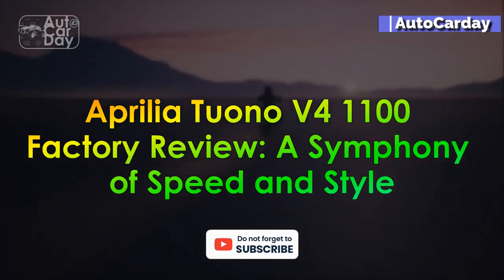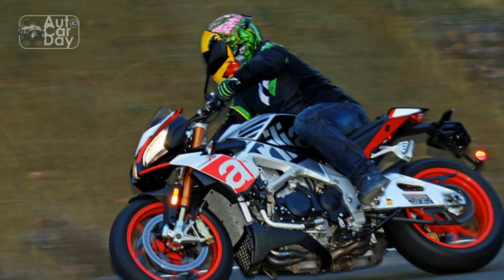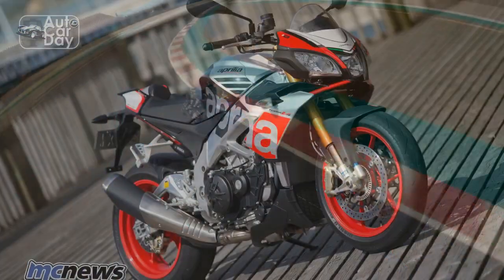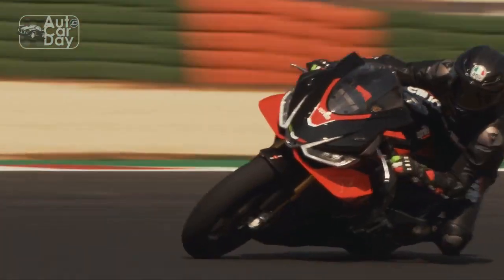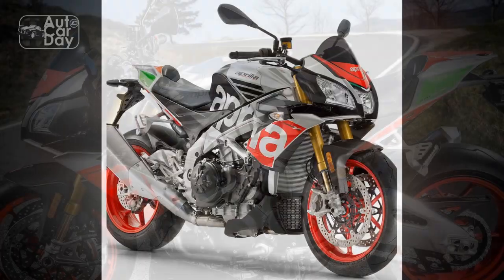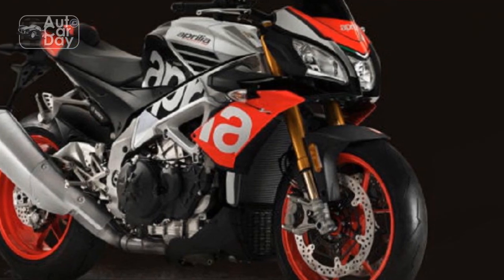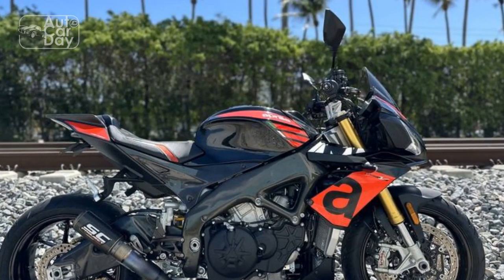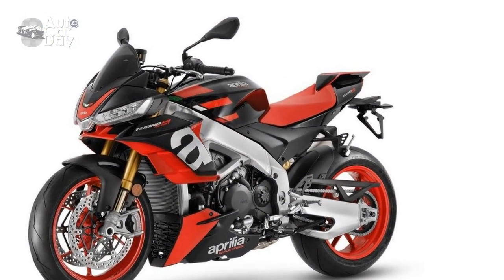Aprilia Tuono V4 1100 Factory Review, A Symphony of Speed and Style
1. We use trusted media sources in loading news and narrative content that we provide, in order to maintain accuracy and facts. We also include sources as references. please visit the sites we provide for more in-depth information related to the information or discussion we raise.

2. The material we use in making this video, is free and non-copyrighted content, or Creative Commons content, with fair use of content. If there is a problem or material that we use in the video in this channel, or there is a discussion about future business.